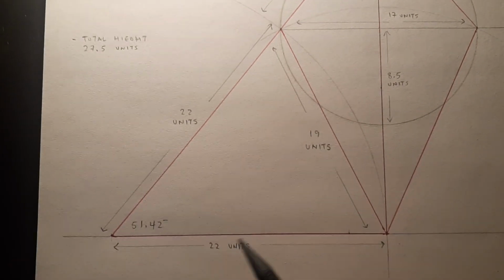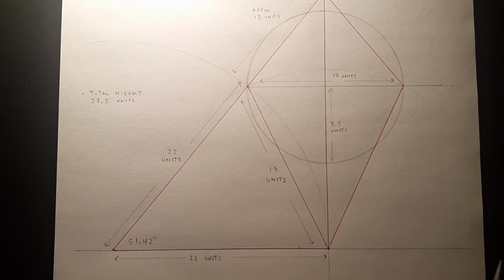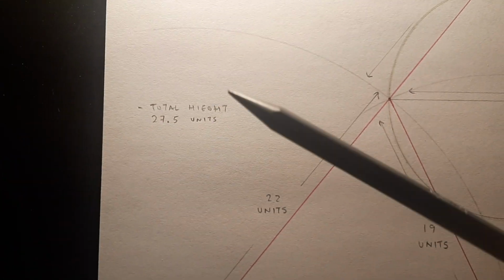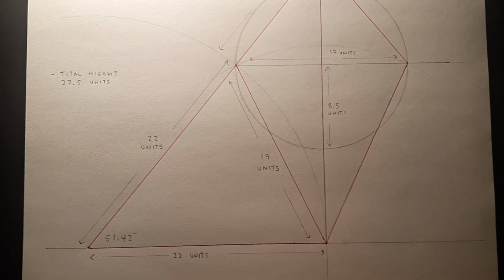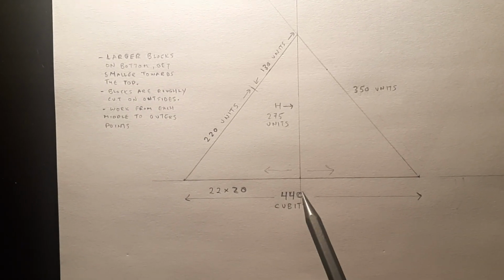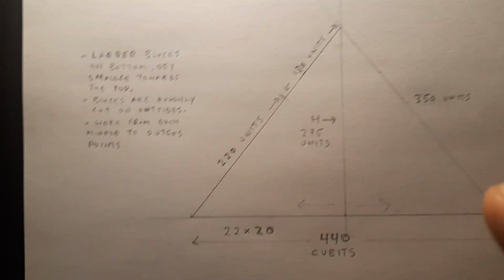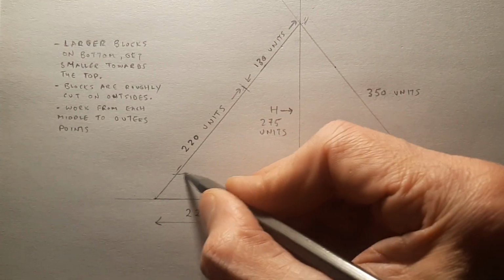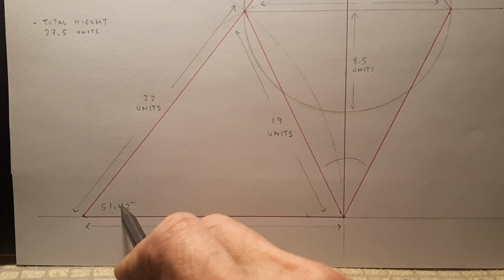Reverse engineered Pyramid math, Part 2